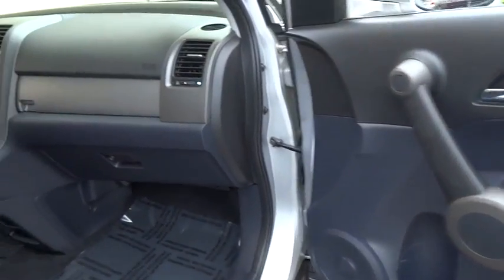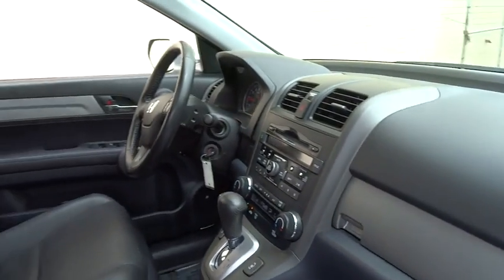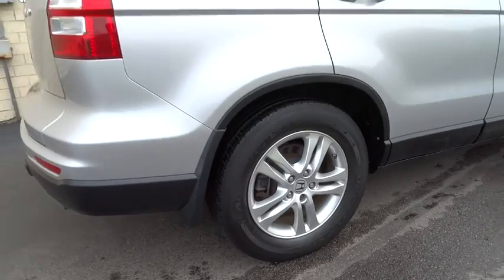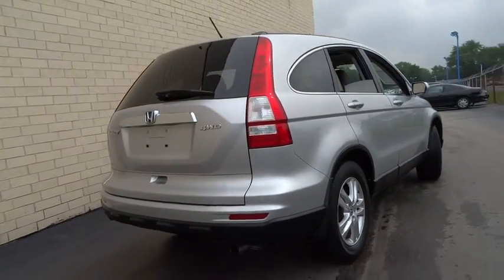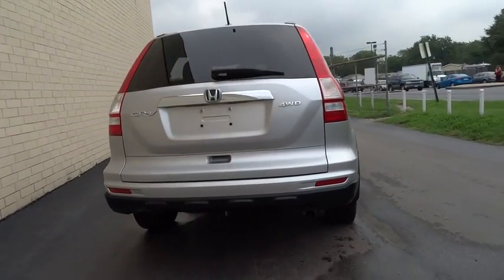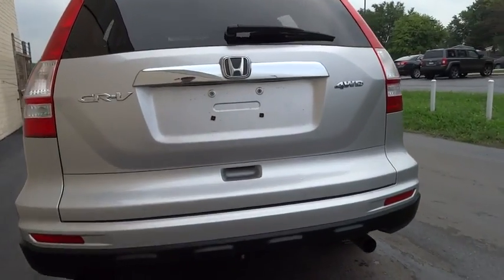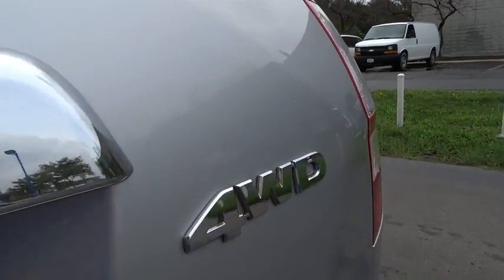2010 Honda CR-V Countryside, La Grange, Oak Lawn, Westmont, Hinsdale, IL K3584A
2010 Honda CR-V

Continental Honda
5901 La Grange Road

Call for special pricing *Certification fee included in sales price!* *Heated Seats* *Sunroof/Moonroof* *Satellite Radio* *Premium Sound Package* *Automatic* *Keyless Start* *Leather Seats* *Security System* *Adaptive Brake Assist* *Popular Color* *Call Dealer to confirm availability, and schedule a hassle free Test Drive.* * All of our vehicles are researched and priced regularly using LIVE MARKET PRICING TECHNOLOGY to ensure that you always receive the best overall market value. ASK US FOR THE VALUE REPORT ON THIS VEHICLE!*